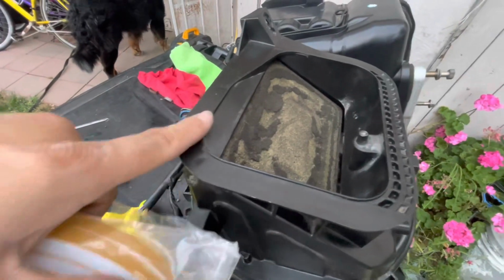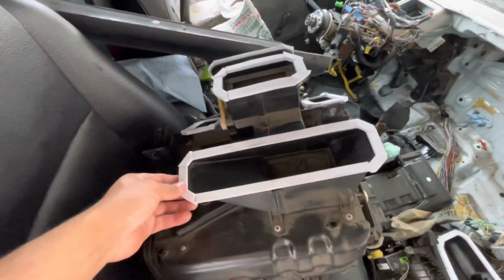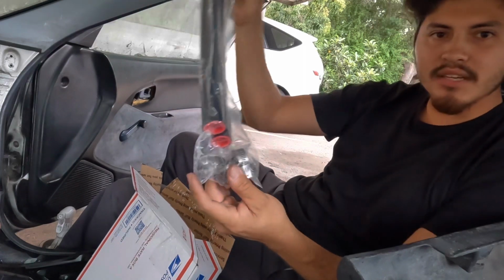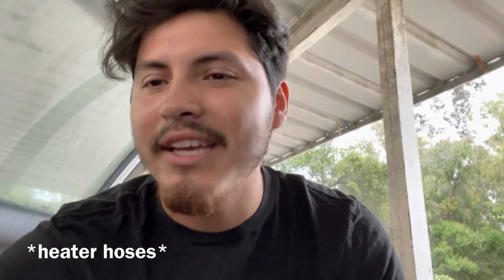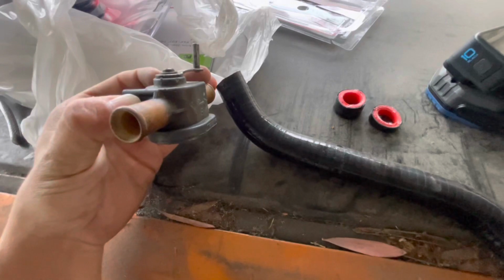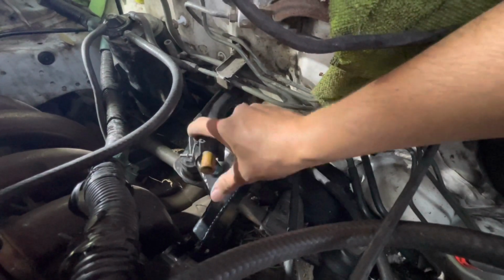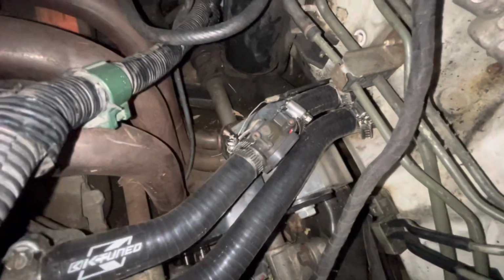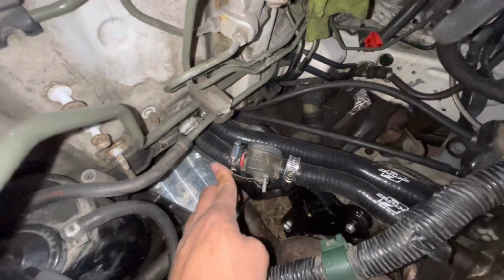Kswap Civic Eg Heater Hose With Heater Valve Install!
In todays video, I begin to restore my heater core and install it back to the civic. After that, I am able to install the ktuned heater hoses but I needed to add the heater valve. I did this in an easy way and I hope this video helps y’all out!

Just a guy that loves God, Music, Cars, and having fun with my family and friends!

Love ya guys!